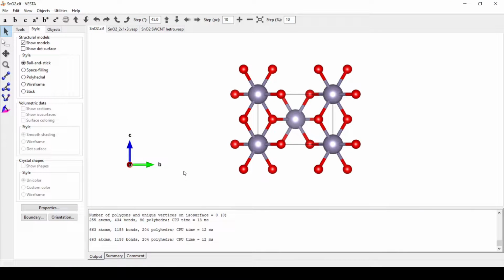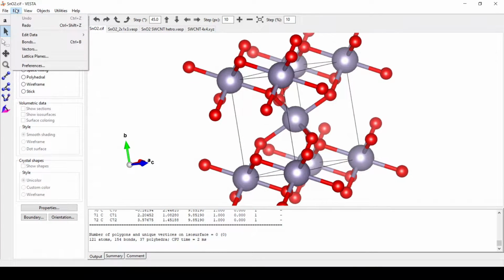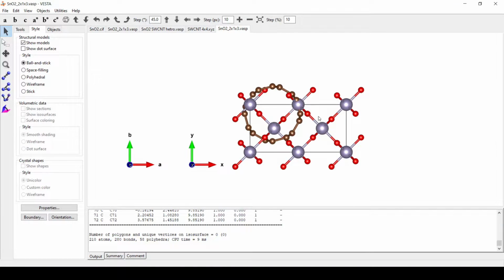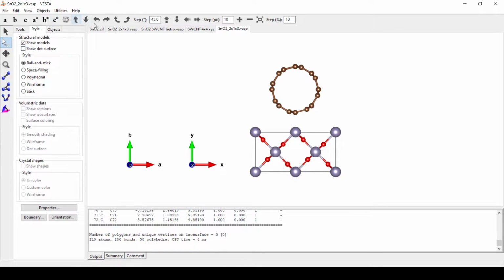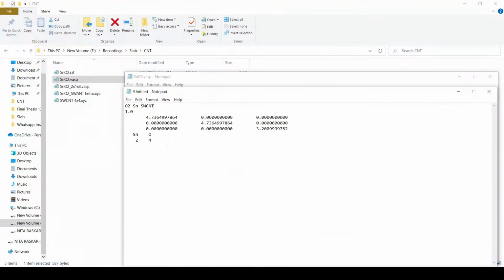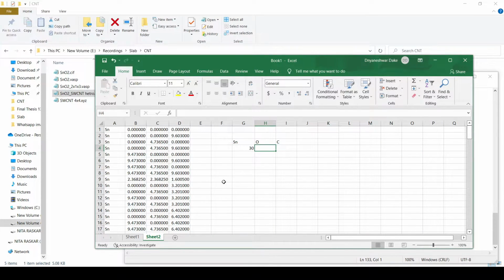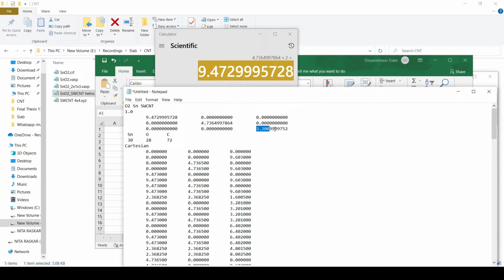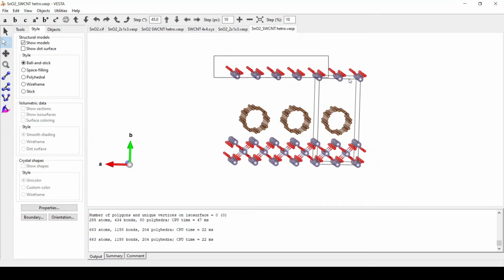How to Build a SnO2-CNT Heterostructure in VESTA Software for DFT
Learn how to build a SnO2-CNT heterostructure in VESTA software step by step. This tutorial shows how to combine tin dioxide (SnO2) with a carbon nanotube (CNT) into a single heterostructure model and prepare it for DFT calculations. Ideal for gas sensing, energy storage, and computational materials science research.

In this tutorial you will learn:
- Preparing the SnO2 slab / surface in VESTA
- Building and aligning the carbon nanotube (CNT)
- Combining SnO2 and CNT into one heterostructure
- Setting the interface distance and adding vacuum
- Preparing the SnO2-CNT model for DFT calculations

This is part of the "Materials Characterization & Scientific Data Analysis" series covering OriginLab, XRD, XPS, TGA, TEM and VESTA crystal modeling for researchers and students.